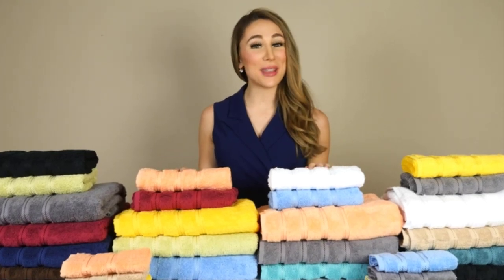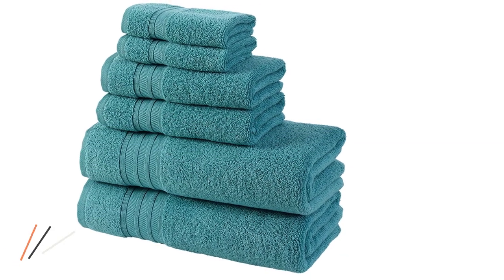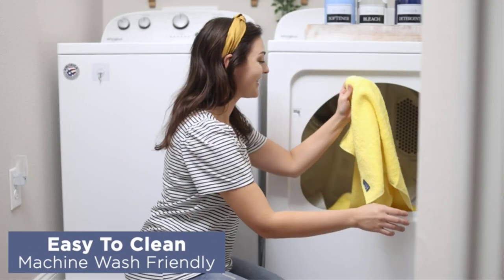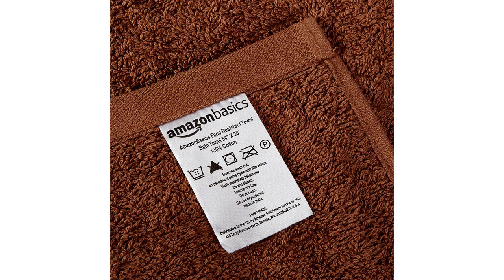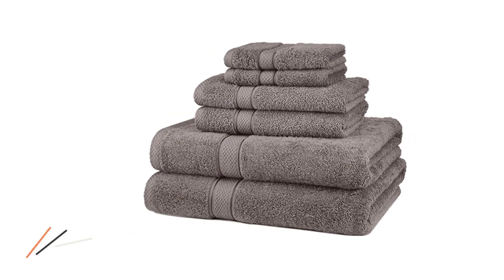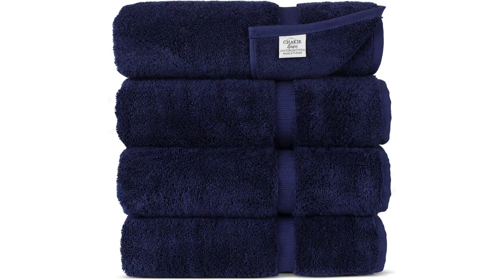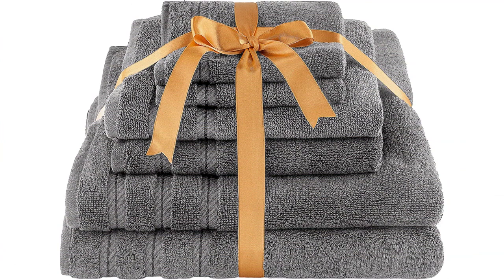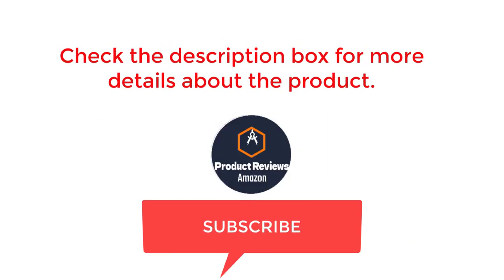Best bath towels on amazon 2022 । Top 5 best bath towels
~ Product Link ~
 1. Hammam Linen 100% Cotton 6-Piece Set.
2.  Amazon Basics 6-Piece Fade-Resistant Towel Set.
3. Pinzon 6-Piece Blended Egyptian Cotton Set.
4. Chakir Turkish Linens Luxury 100% Cotton Premium Towels.
5.  American Soft Linen 6-Piece Set